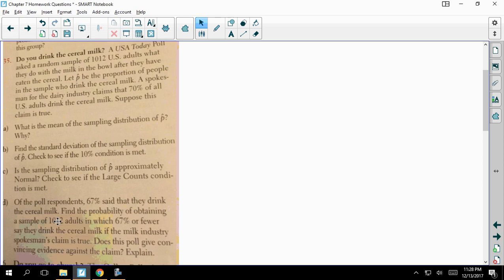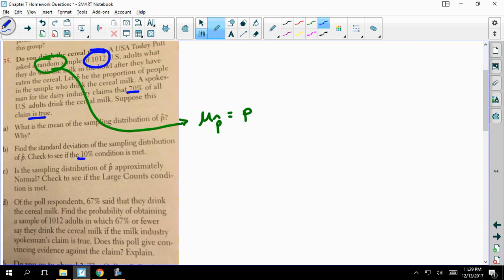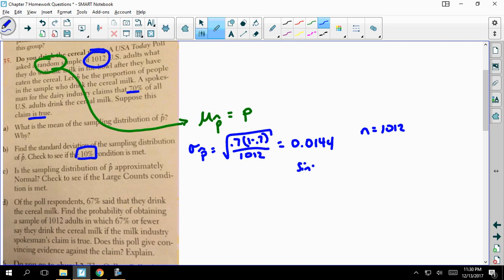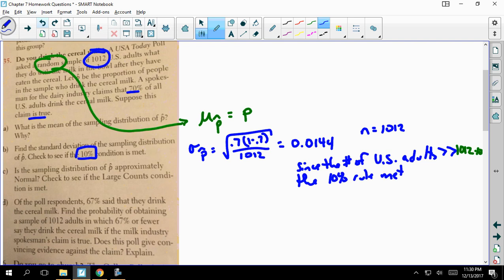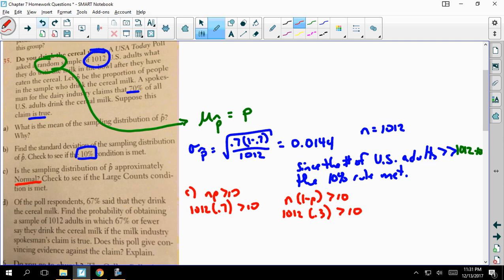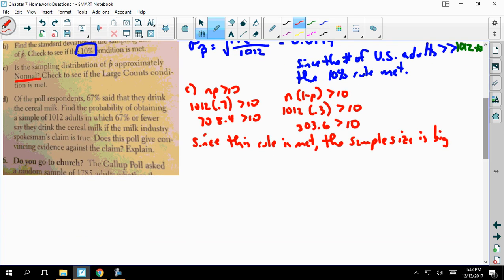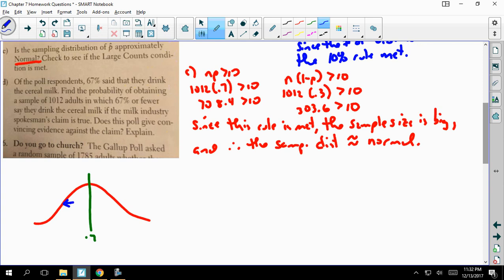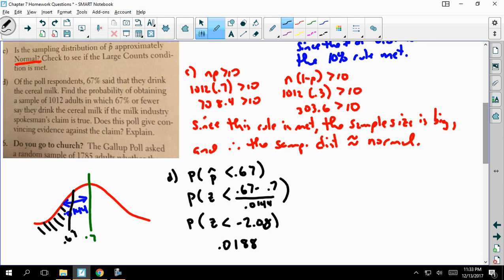Chapter 7 Problem 35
The Practice of Statistics 5e Homework solutions.  These are just my interpretations of the solutions.  If demand is there, I may improve the look.  But, they are meant to help understand concepts, not simply to check off homework problems.